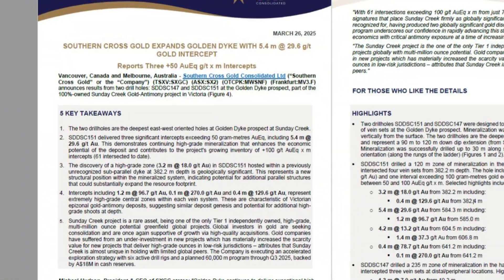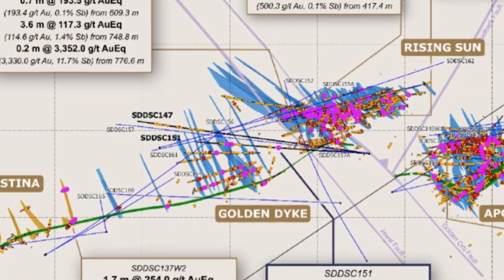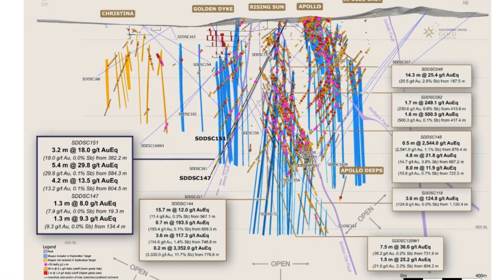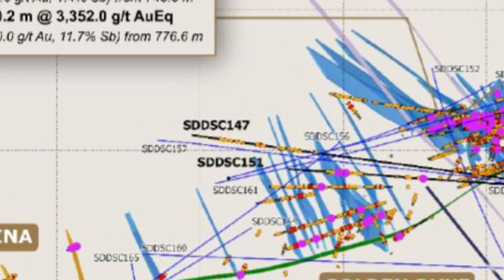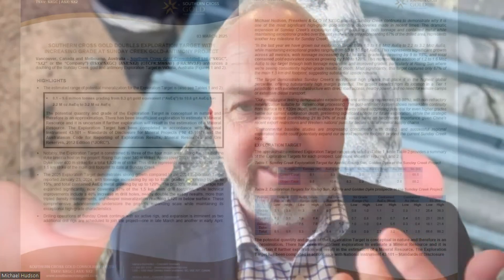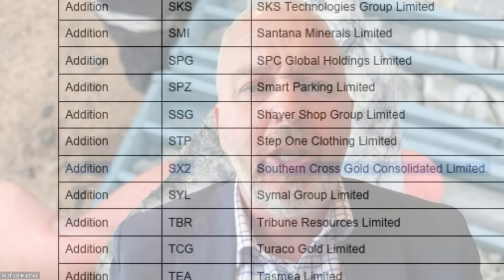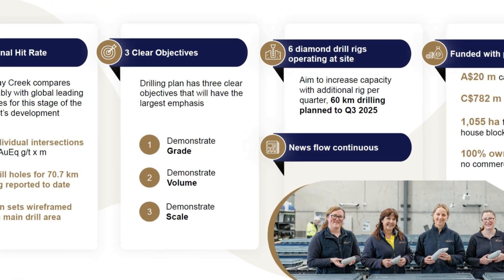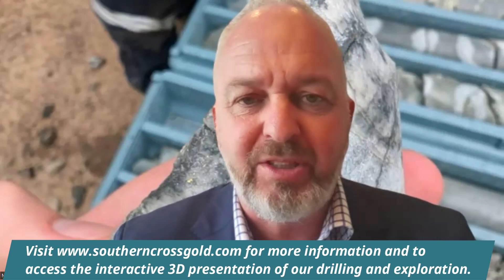Southern Cross expands Golden Dyke with 5.4 m @ 29.6 g/t gold intercept + a new high-grade structure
Vancouver, Canada and Melbourne, Australia - Southern Cross Gold Consolidated Ltd (“Southern Cross Gold” or the “Company”) (TSXV:SXGC) (ASX:SX2) (OTCPK:MWSNF) (Frankfurt:MV3.F) announces results from two drill holes: SDDSC147 and SDDSC151 at the Golden Dyke prospect, part of the 100%-owned Sunday Creek Gold-Antimony project in Victoria (Figures 4 in the TSXV and ASX Announcement).

5 KEY TAKEAWAYS

1. The two drillholes are the deepest east-west oriented holes at Golden Dyke prospect at Sunday Creek.

2. SDDSC151 delivered three significant intercepts exceeding 50 gram-metres AuEq, including 5.4 m @ 29.6 g/t Au. This demonstrates continuing high-grade mineralization that enhances the economic potential of the deposit and contributes to the project's growing inventory of +100 g/t AuEq x m intercepts (61 intersected to date).

3. The discovery of a high-grade zone (3.2 m @ 18.0 g/t Au) in SDDSC151 hosted within a previously unrecognized sub-parallel dyke at 382.2 m depth is geologically significant. This represents a new structural position within the mineralized system, indicating potential for additional parallel structures that could substantially expand the resource footprint.

4. Intercepts including 1.2 m @ 96.7 g/t Au, 0.1 m @ 270.0 g/t Au and 0.4 m @ 129.6 g/t Au, represent extremely high-grade central zones within each vein system. These are characteristic of Victorian epizonal gold-antimony deposits, suggesting similar deposit genesis and potential for additional high-grade shoots at depth.

5. Sunday Creek project is a rare asset, being one of the only Tier 1 independently owned, high-grade, multi-million ounce potential greenfield global projects. Global investors in gold are seeking consolidation and are once again supportive of growth via high-quality acquisitions. Gold companies have suffered from an under-investment in new projects which has materially increased the scarcity value for new projects that deliver high-grade ounces in low-risk jurisdictions – attributes that Sunday Creek is almost unique in holding with limited global peers. The Company is executing an accelerated exploration strategy with six active drill rigs and a planned 60,000 m program through Q3 2025, backed by A$18M in cash reserves.

Michael Hudson, President & CEO of SXGC states: “Golden Dyke continues to deliver exceptional high-grade results. The discovery of a new high-grade structure in SDDSC151 has substantial implications for expanding our resource potential, giving an intriguing hint of the parallel mineralized systems throughout the project. Consistent extremely high-grade intercepts across multiple high-grade structures in the same hole including hits like 1.2 m @ 96.7 g/t Au, 1.4 m @ 37.3 g/t Au and 0.4 m @ 129.6 g/t Au, surrounded by broader halos demonstrate the extraordinary richness of this system.

“With 61 intersections exceeding 100 g/t AuEq x m from just 75 km of drilling, we're seeing mineralization signatures that place Sunday Creek firmly as globally significant gold-antimony system that Victoria is now recognized for, having produced two globally significant gold discoveries in the last decade. Our six-rig drilling program underscores our confidence in rapidly advancing this strategic asset that combines exceptional gold economics with critical antimony exposure at a time of increasing geopolitical importance.

“The Sunday Creek project is the one of the only Tier 1 independently owned, greenfield and high-grade, projects globally with multi-million ounce potential. Gold companies have suffered from an under-investment in new projects which has materially increased the scarcity value for new projects that deliver high-grade ounces in low-risk jurisdictions – attributes that Sunday Creek is almost unique in holding with limited global peers.”

The potential quantity & grade of the Exploration Target is conceptual in nature and therefore is an approximation. There has been insufficient exploration to estimate a Mineral Resource and it is uncertain if further exploration will result in the estimation of a Mineral Resource. The Exploration Target has been completed in accordance with National Instrument 43-101 – Standards of Disclosure for Mineral Projects (“NI 43-101”) and the Australasian Code for Reporting of Exploration Results, Mineral Resources and Ore Reserves, 2012 Edition (“JORC”).
 chains.

Refer to the TSCV & ASX release dated 26 March 2025, which can be found for full information including also the Gold Equivalent Calculation and Competent Person Statement & Contact person information.